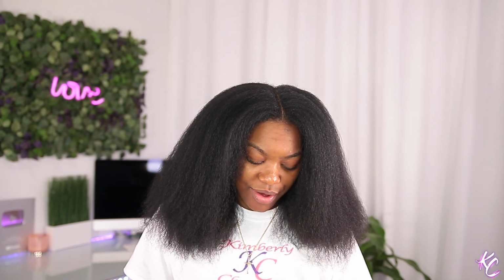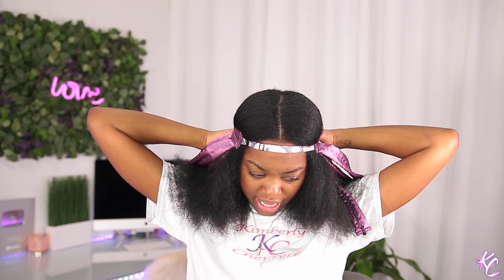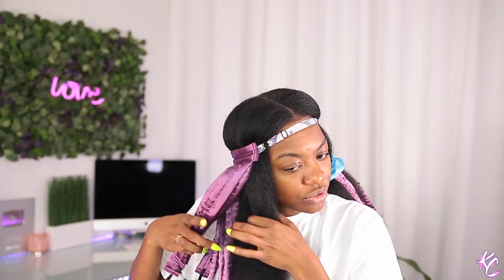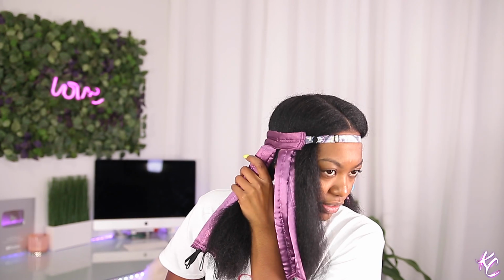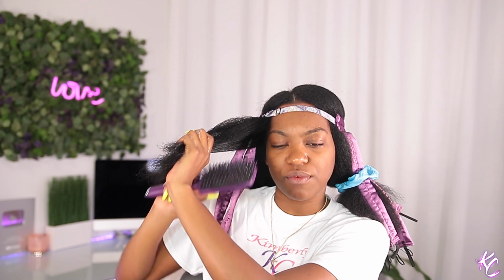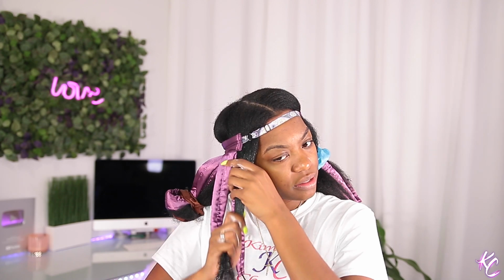Octocurl HEATLESS Waves on Natural Blowout?!!!! STILL SHOOK AF SIS!!!!